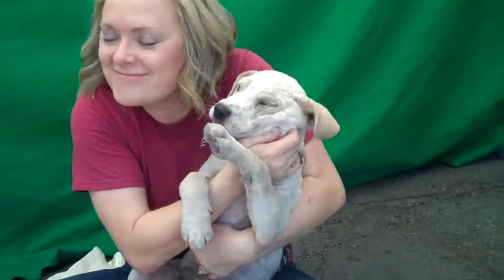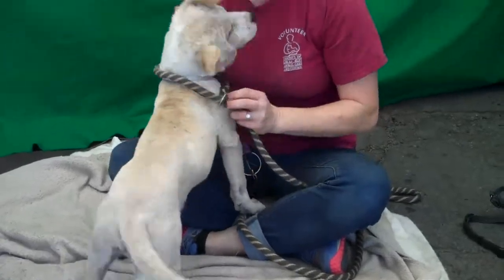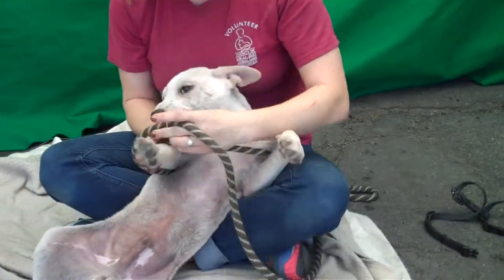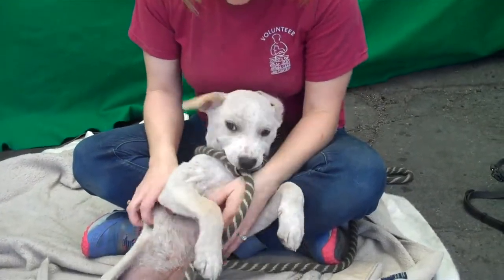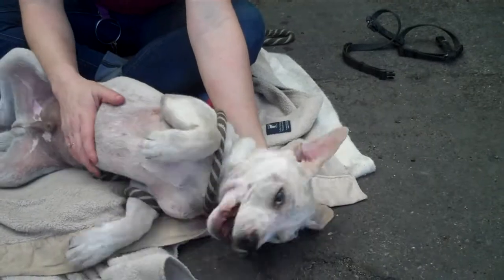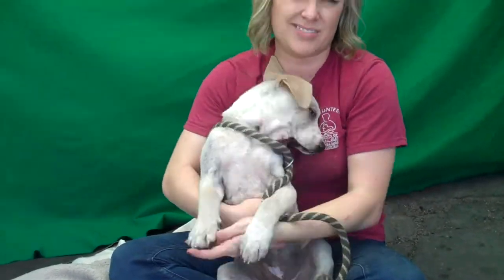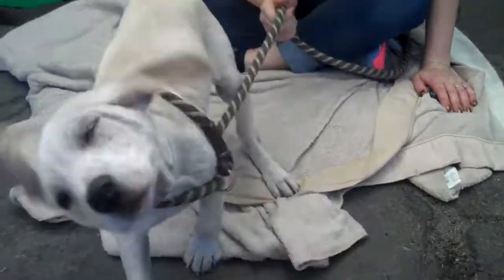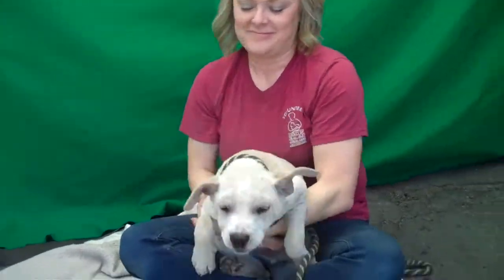A5139384 Coby | Labrador / Pitbull Mix